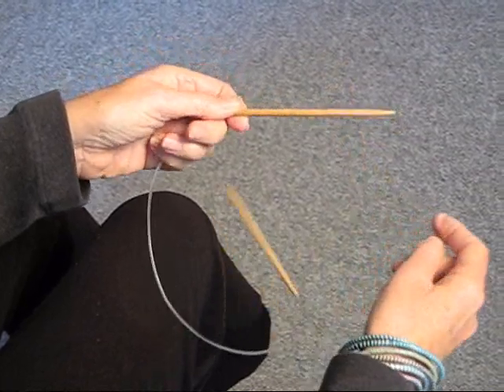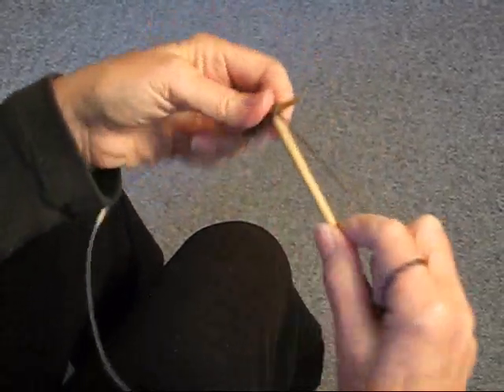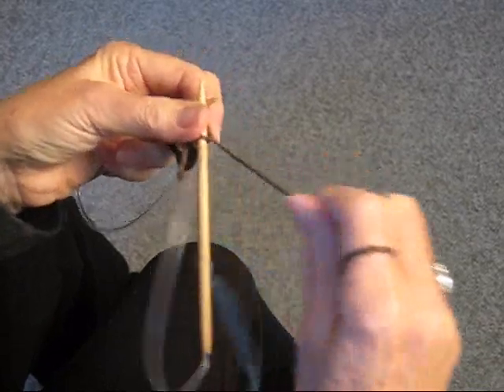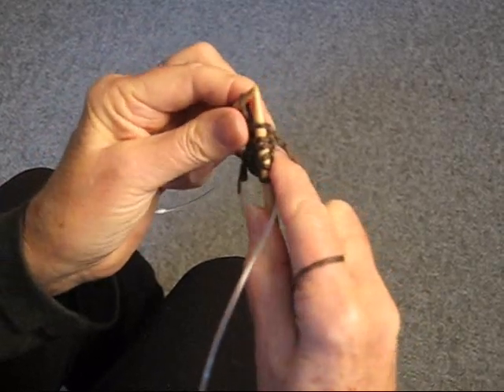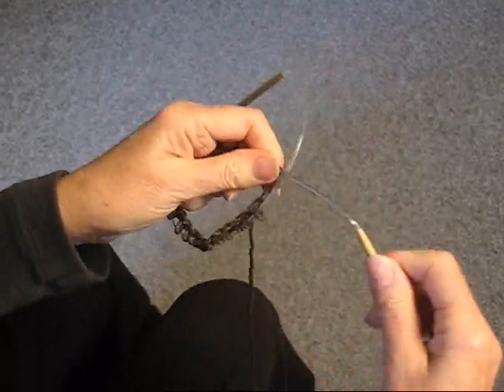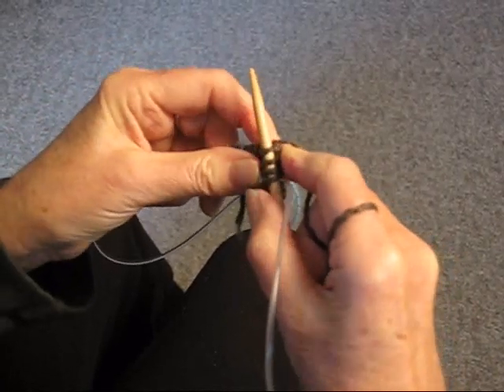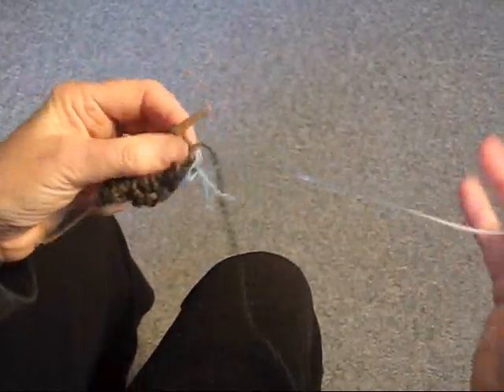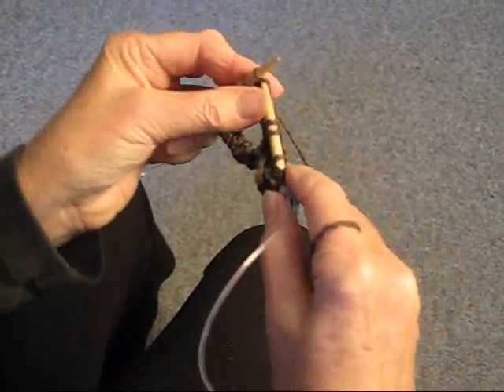FINGERLESS MITTS PART 1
An easy, up close, demonstration of HOW TO KNIT FINGERLESS MITTS, PART 1.  THIS IS PART OF A SERIES OF 5 VIDEOS.  WATCH THEM ALL TO SEE THE COMPLETE INSTRUCTIONS. This video also shows magic loop knitting and  ribbing on circulars.By Judy Graham, Knitter to the Stars, who's knits have appeared in movies, TV, and concerts for over 30 years and who has been hand knitting for over 50 years. For more knitting tips, what it's like to make knits for movies, fun celebrity stories, DVD'S FOR SALE go to WEB-SITE